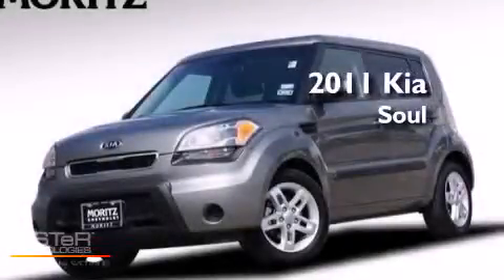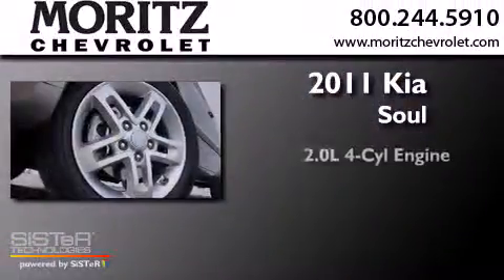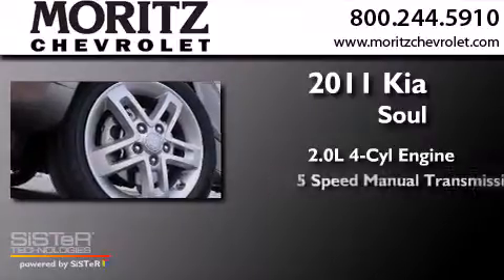2011 Kia Soul Dallas TX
We have been honored to serve the Fort Worth TX area , we promise that your experience at our dealership will exceed your expectations ! Year : 2011 Make : Kia Model : Soul Engine : Gas I4 2.0L/121 Trans . : Manual Exterior : Gray Miles : 50,526 Stock : P17287 Moritz Chevrolet 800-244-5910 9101 Camp Bowie West Fort Worth , TX 76116